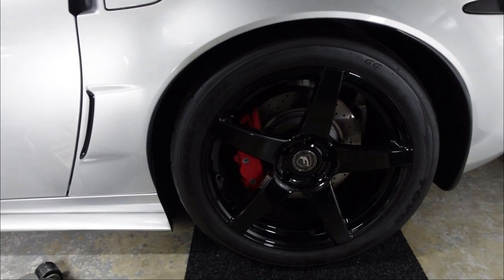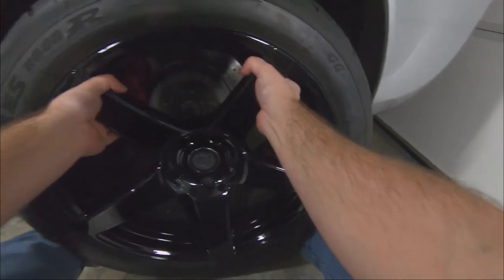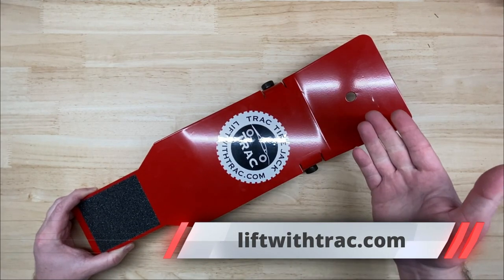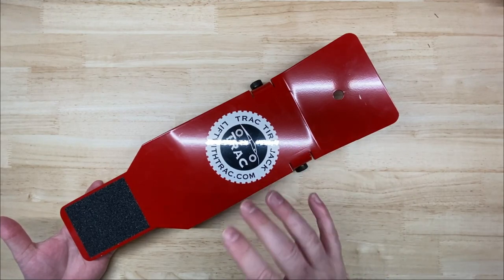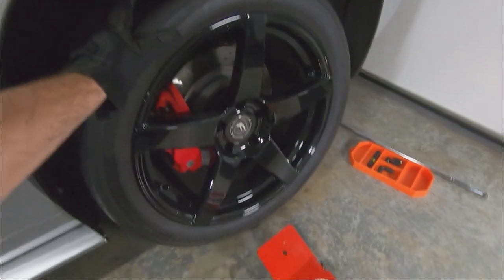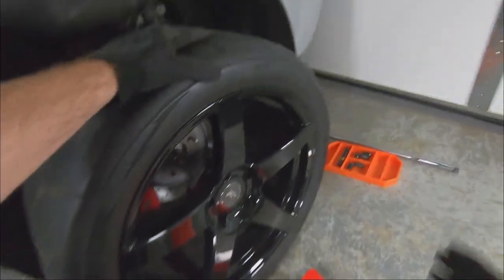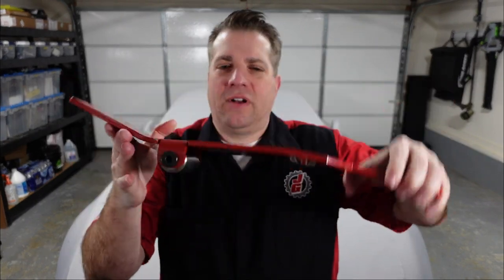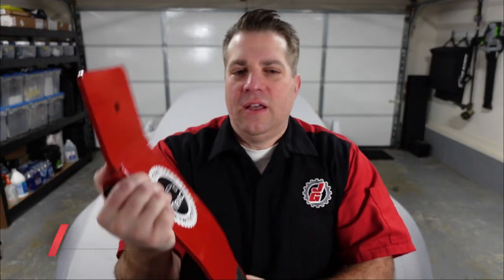How to Remove and Install Wheels & Tires EASIER with a Trac Tire Jack!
Not a fan of swapping or rotating wheels and tires?  Me neither, but being garage dwellers, we all have to do it at least once in a while.  The Trac Tire Jack makes it SO much easier!
⬇ Quick jump to each section ⬇
0:00 - Introduction
0:45 - Why I don't like changing wheels and tires
1:20 - The hard way of doing it
1:49 - How the Track Tire Jack uses physics to make the job easier
2:40 - How the Trac Tire Jack makes things easier
3:20 - How to remove a wheel and tire using the Trac Tire Jack
3:45 - How to install a wheel and tire using the Trac Tire Jack
4:15 - Conclusion and where you can get one

➤ How's about Twitter?